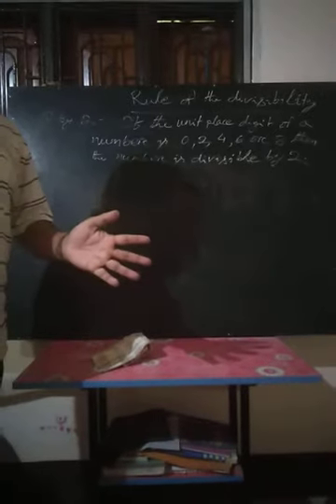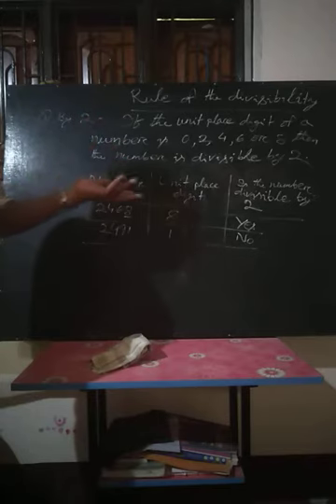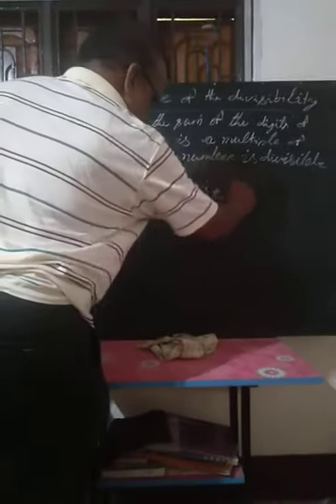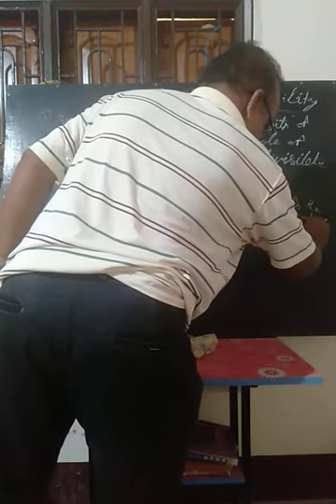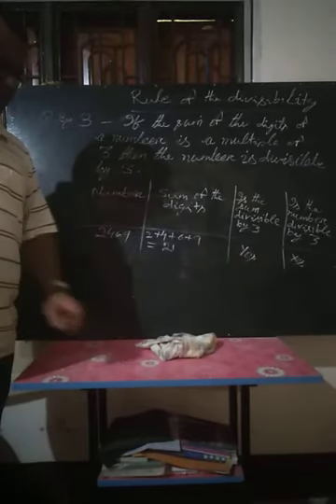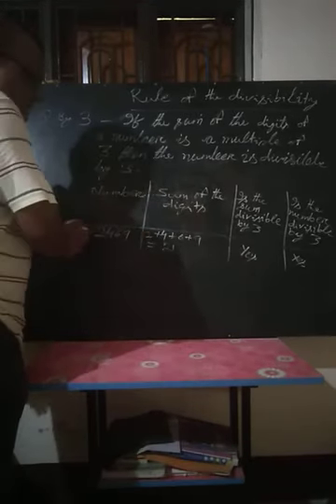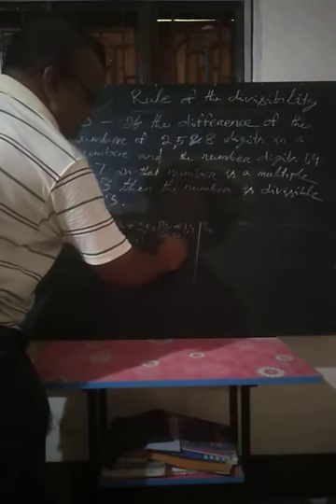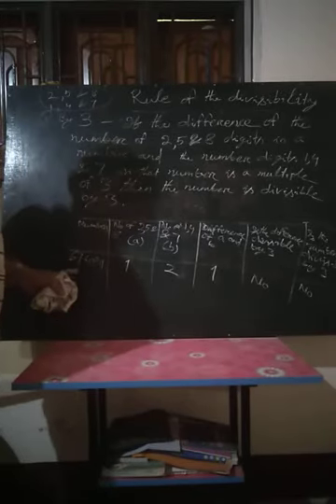Divisibility by 2 and 3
Learn Innovatively